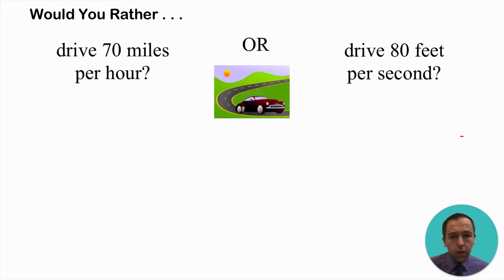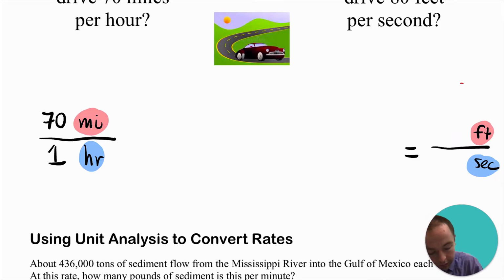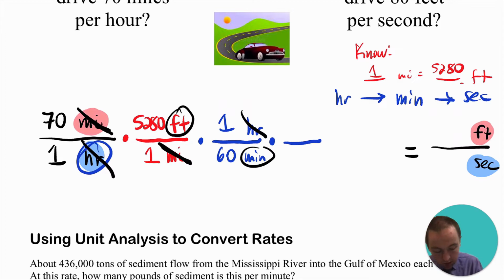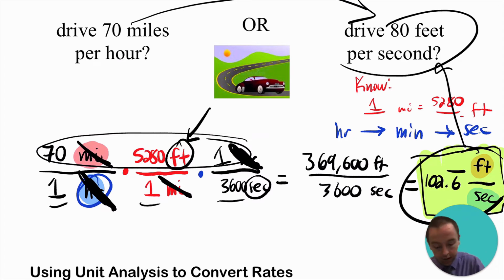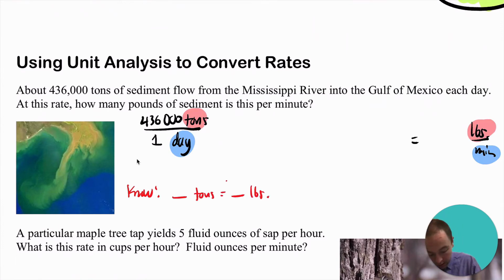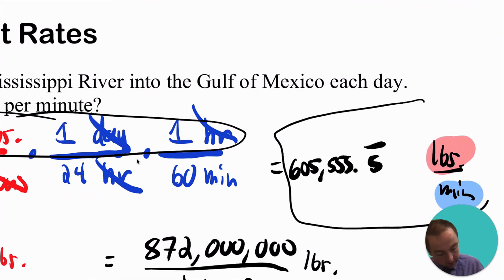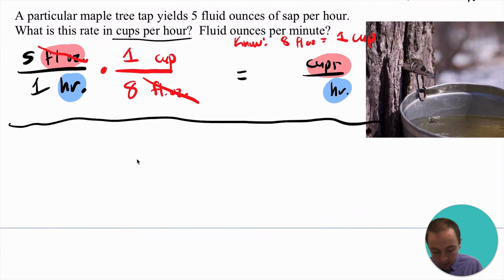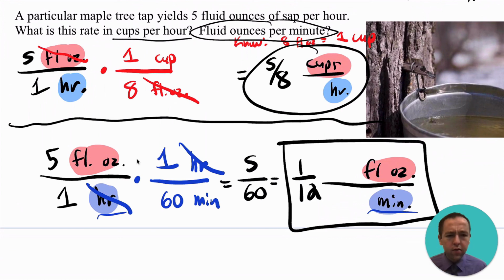Unit Analysis (1.3 Part 2/2) - Converting Rates